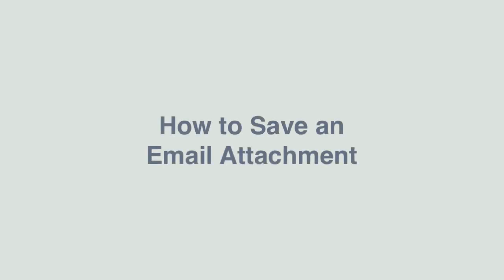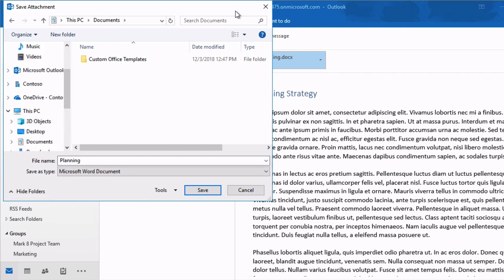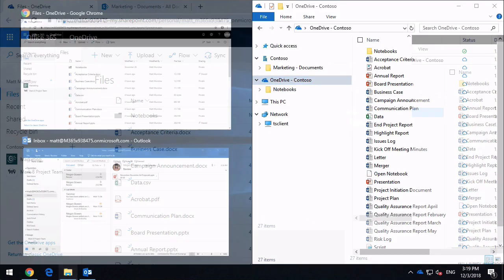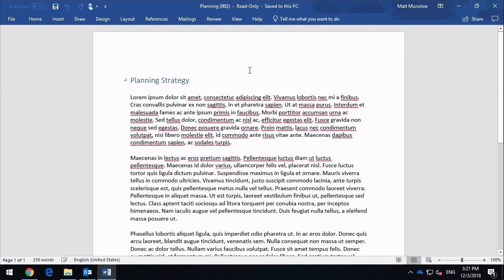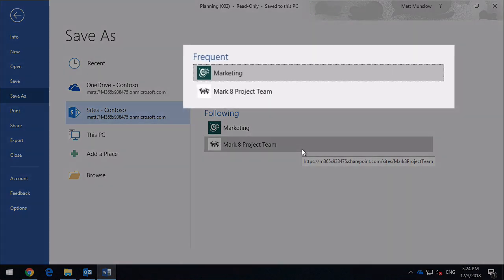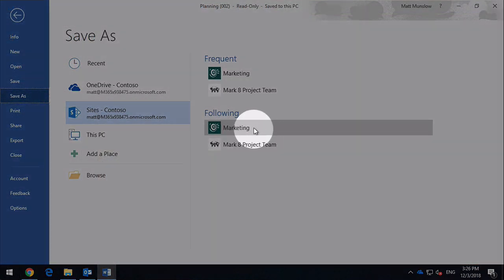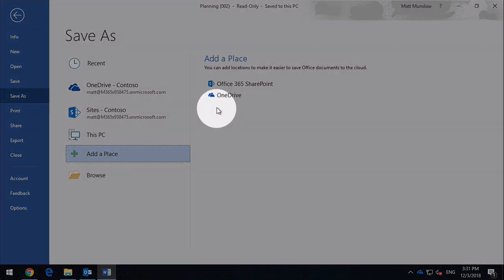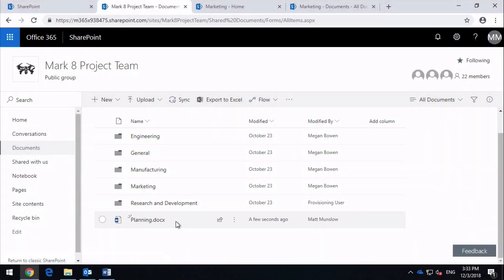How to Save an Email Attachment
In this video we show you some ways to save email attachments and what this looks like in your browser, One Drive, SharePoint and Office apps.